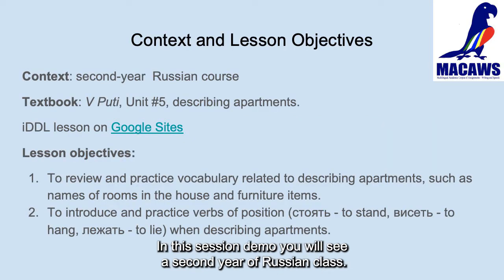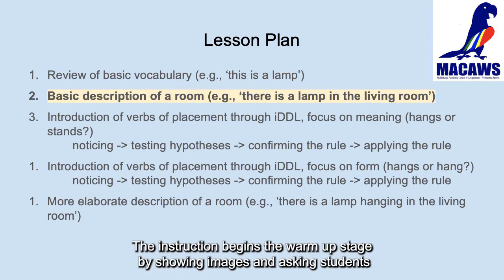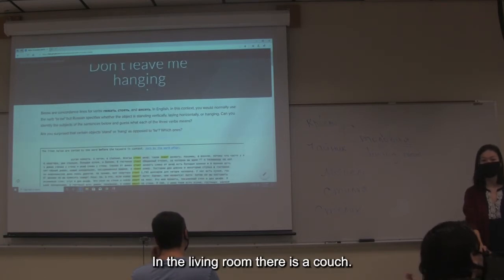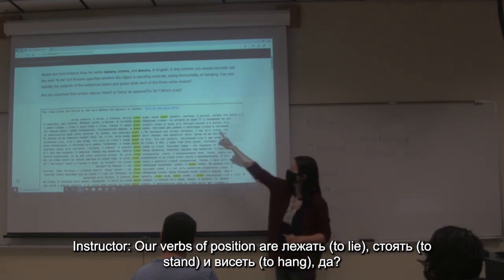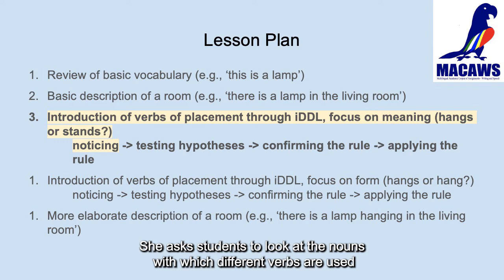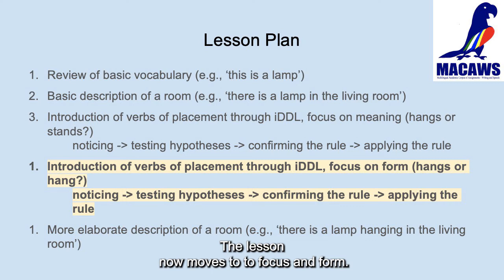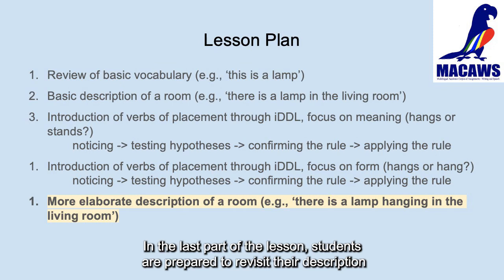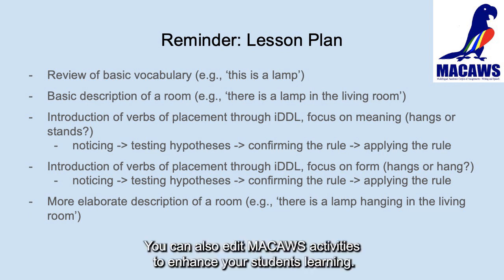MACAWS Teaching Demonstration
Welcome to our MACAWS iDDL teaching demonstration! In this video, we
will show you how to use our corpus-based activities in your classroom using the MACAWS corpus-based activity developed for Russian. In this teaching demo, you will see a second-year Russian class.
You can find the iDDL lesson on verbs of position implemented in the class

0:00 Introduction to MACAWS and iDDL
0:27 Lesson context and objectives
1:14 Lesson plan
1:56 Vocabulary activation
3:11 iDDL activity #1, introduction
4:59 Noticing
6:39 Hypothesis testing
7:36 Confirming and applying the rule
8:02 iDDL activity #2
9:47 Conclusion